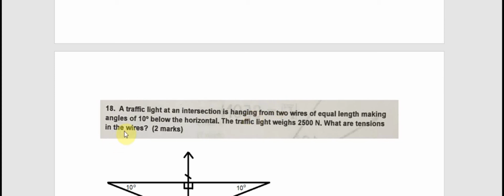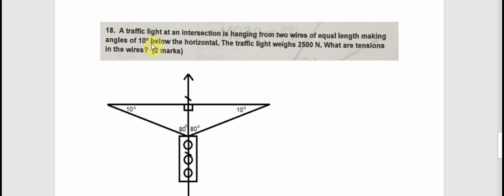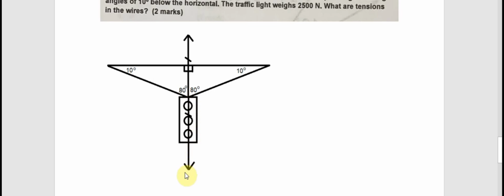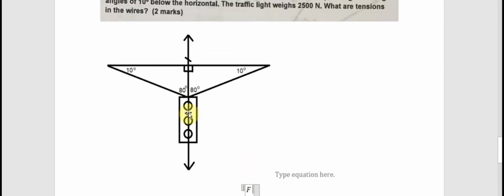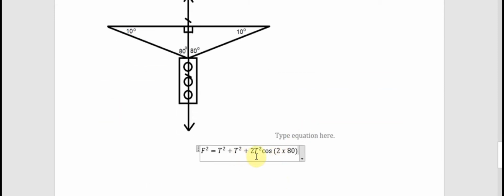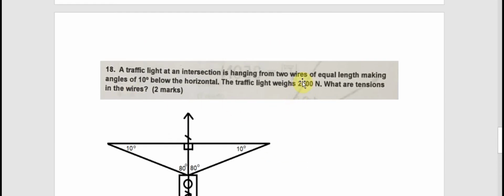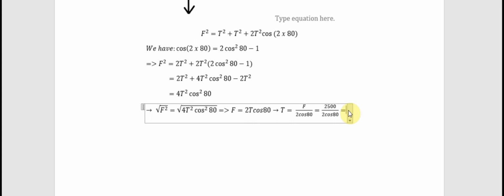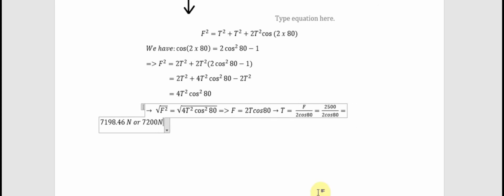Physics Help: Find the tension on each wire of traffic light and how to find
Here is a video to illustrate about finding the tension of wire